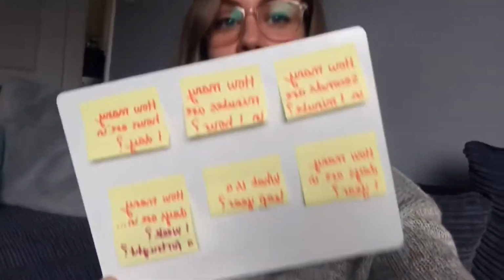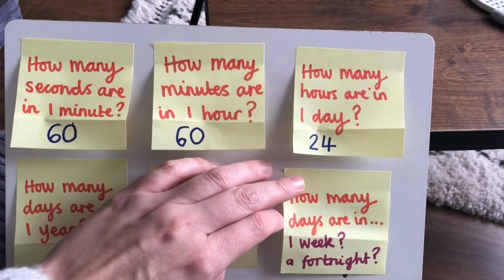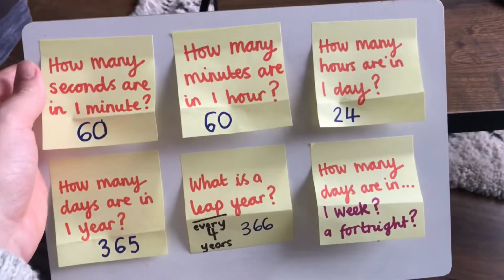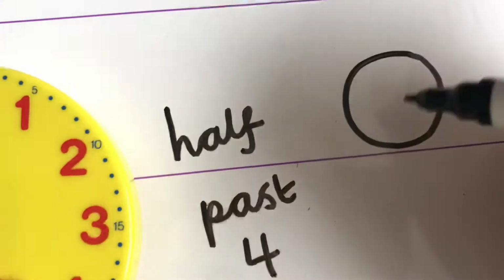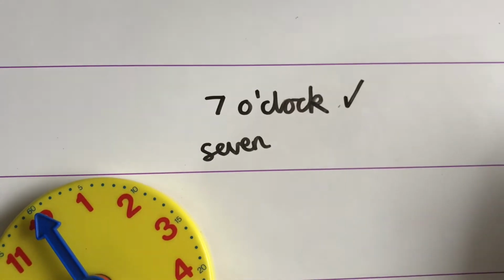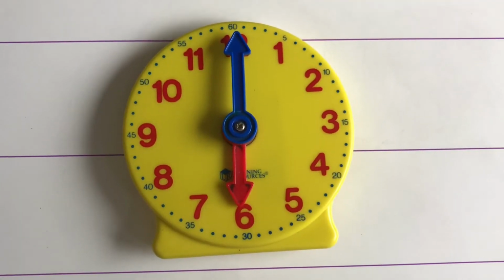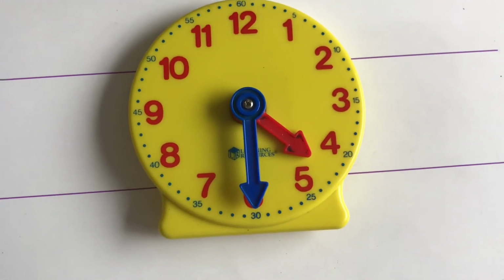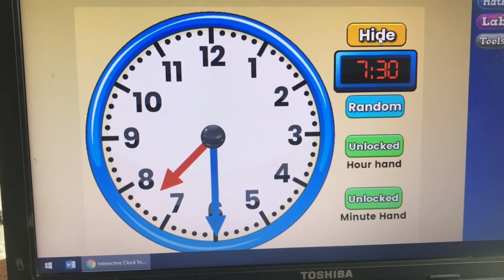Telling the time - L2